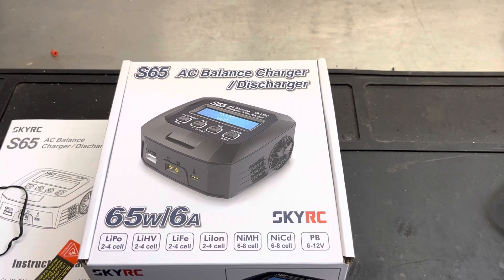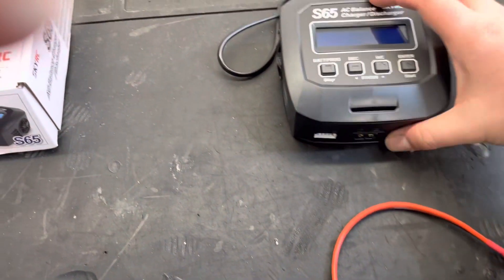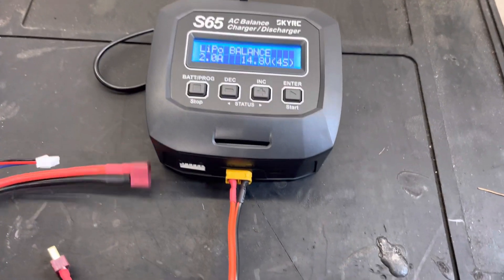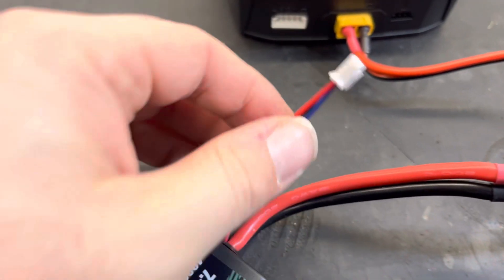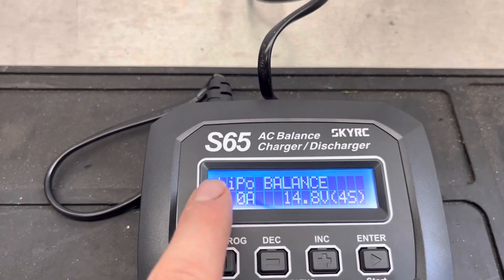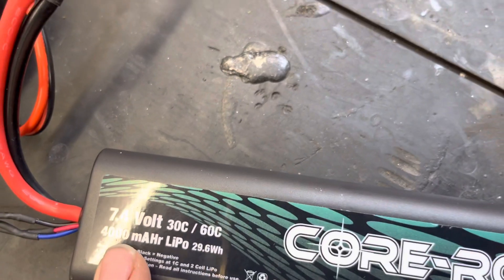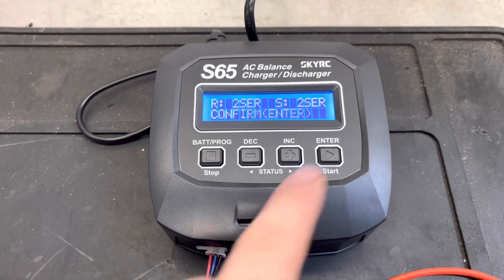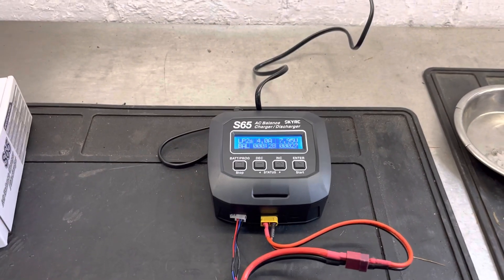Spudski RC How To: Setup a SKY RC S65 charger with a 2s 7.4v lipo battery pack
This is a video how to plug setup a SKY RC S65 charger and charger a 7.4v 2s lipo battery pack.